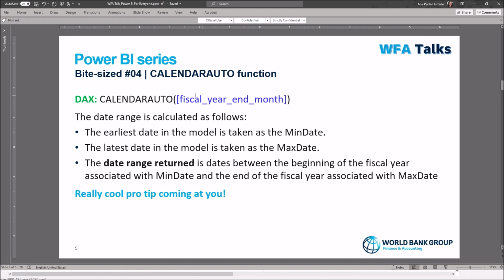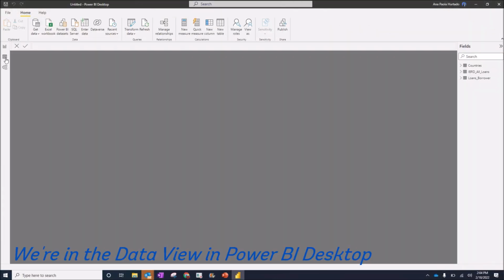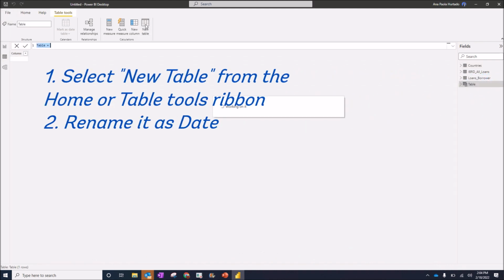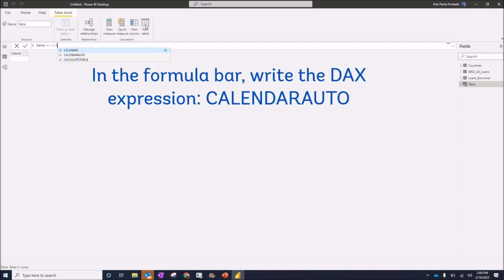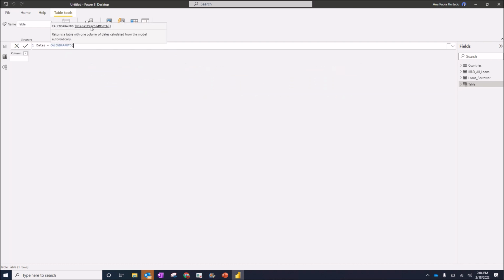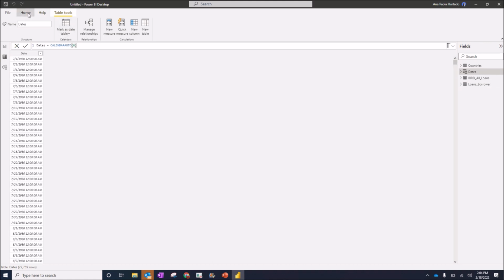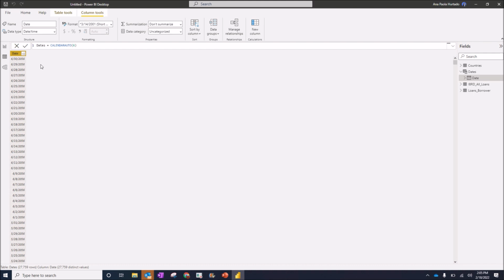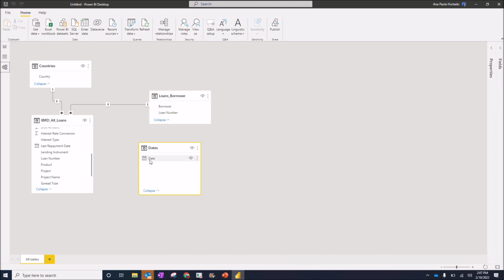04 Create an Automated Calendar in Power BI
Let's continue learning how to bring structure to our data source. This video will ask Power BI to automatically calculate a range of dates based on your data model.
Let me show you how to create an automated calendar using Data Analysis Expression in Power BI Desktop.